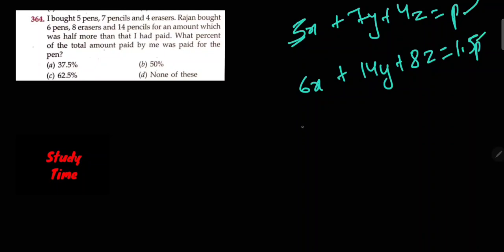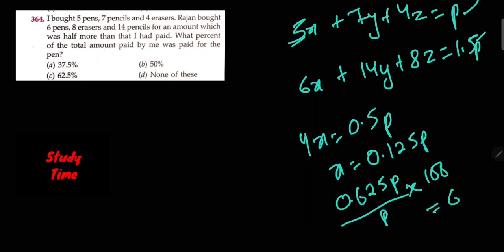RS Aggarwal : Percentage | Question Number - 364